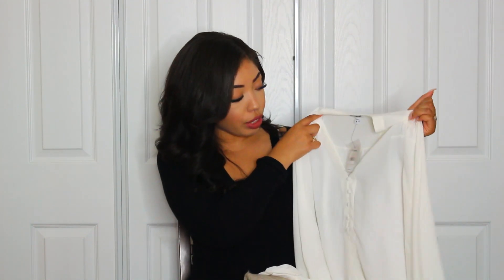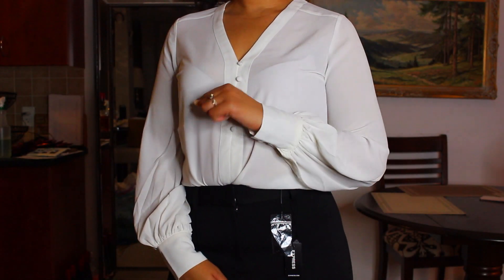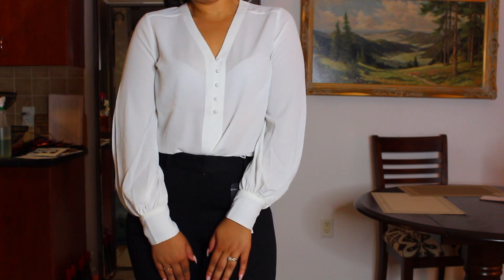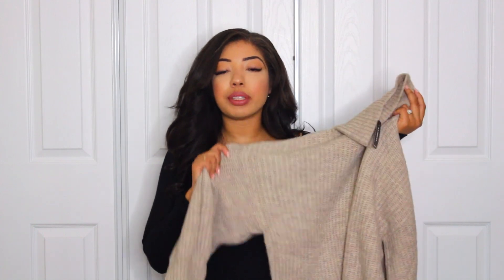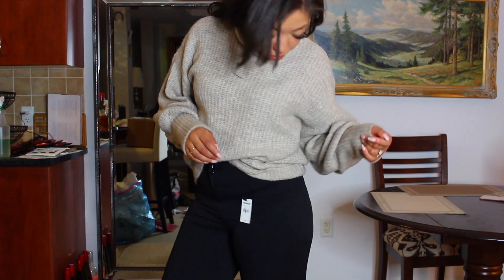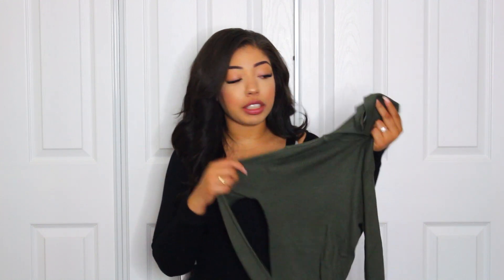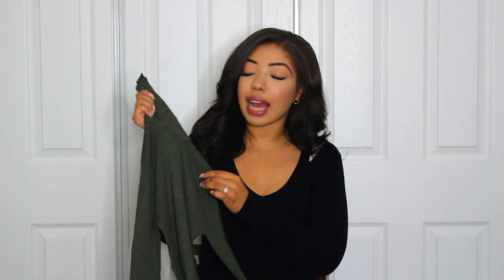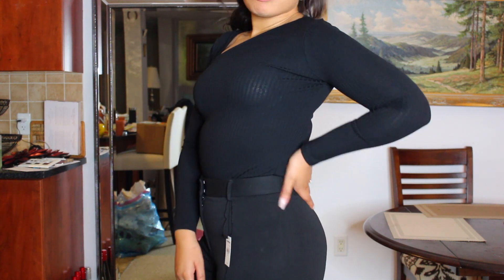The BEST Basics & Fall Closet Essentials | Fall Fashion Haul & Try On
THE BEST BASICS & ESSENTIALS EVERY WOMAN NEEDS IN THEIR CLOSET.  Fall LOOKBOOK - Fall 2019 Fashion Trends

Items Mentioned:
Balloon Sleeve Blouse
Nude Turtleneck Sweater
High Waist Leather Leggings
Cropped Straight Leg Dress Pants
Olive Turtleneck Sweater
Black Asymmetric Sweater
Fleece Sherpa Sweatshirt